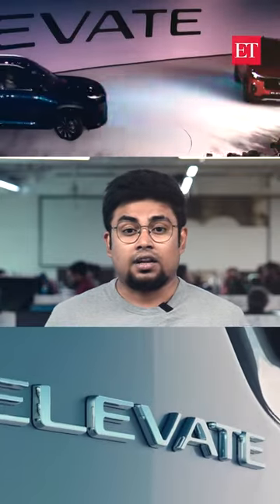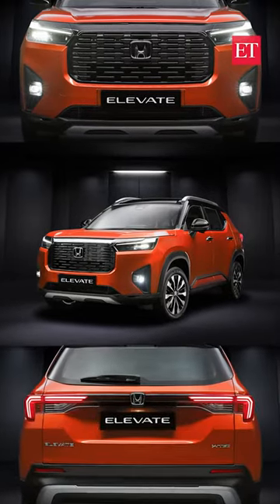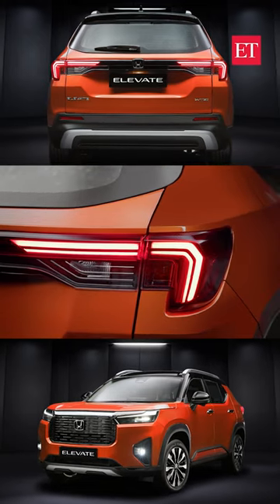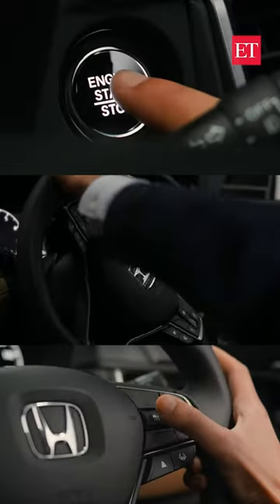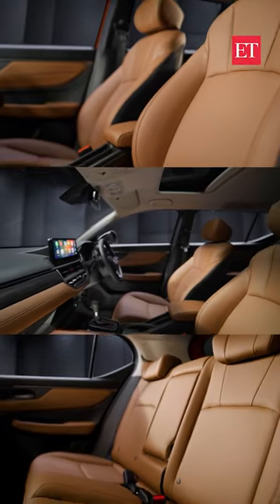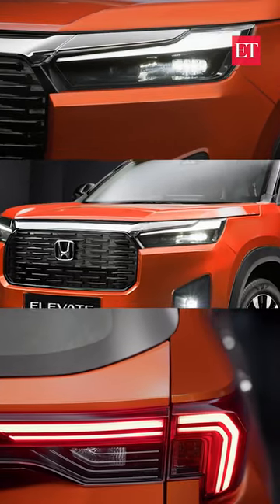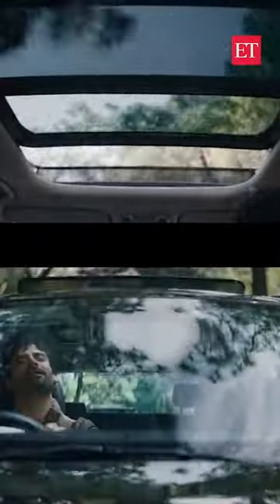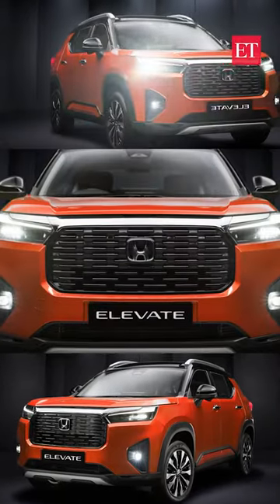Honda re-enters SUV space with 'Elevate': Here's all you need to know